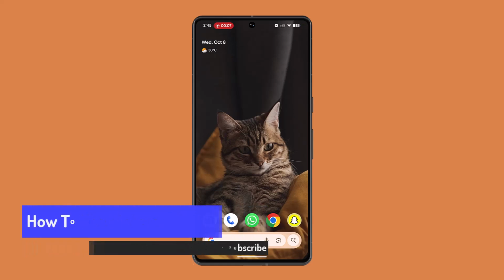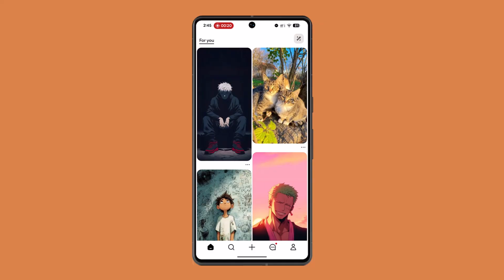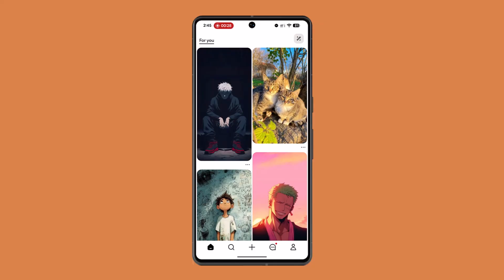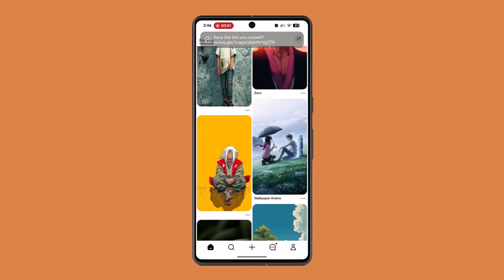How To Use Pinterest Offline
Pinterest does not offer a built-in offline mode, meaning you can't browse your full feed, search for new Pins, or explore boards without an internet connection. However, if you're looking to access specific content while offline, there are workarounds that allow you to manually save images or Pins for later viewing.

To save content for offline access, open the Pinterest app while you’re online and find a Pin you'd like to view later. Tap the Pin to open it in full-screen view, then tap the three-dot menu icon, usually located in the bottom or top corner of the screen. From the menu, select "Download image." This will save the image to your device’s photo gallery or downloads folder, depending on your settings. You can repeat this process for as many Pins as you’d like to save.

Once downloaded, these images can be viewed offline through your phone’s gallery or image viewer, but they won’t be linked back to their original source or retain interactive Pinterest features like comments, links, or descriptions. This method is best used when preparing for offline situations such as flights, limited data zones, or remote work where inspiration or references are needed.

Keep in mind that Pinterest content is hosted online, and the app is designed for real-time engagement with dynamic content. Features like browsing your home feed, checking notifications, accessing saved boards, and discovering new ideas require an active internet connection. Therefore, while downloading individual Pins is a helpful workaround, Pinterest cannot be fully used offline like some media or document apps.

Timestamps:
0:00 Introduction
0:10 Pinterest’s online-only design
0:18 How to save images for offline viewing
0:40 Offline limitations explained
0:57 Conclusion